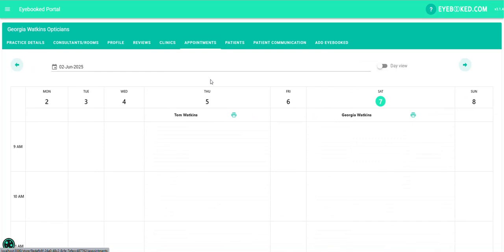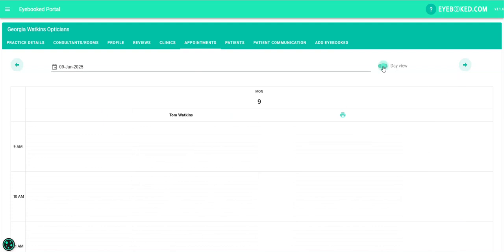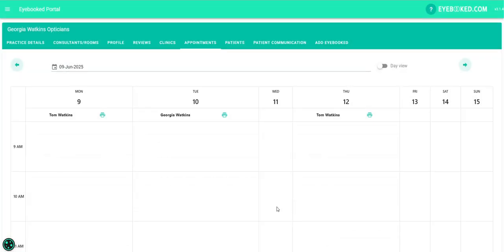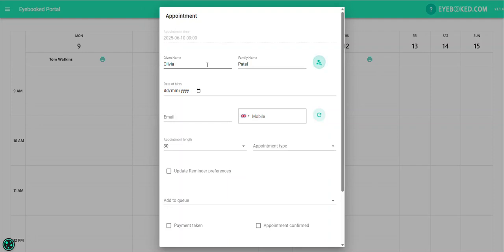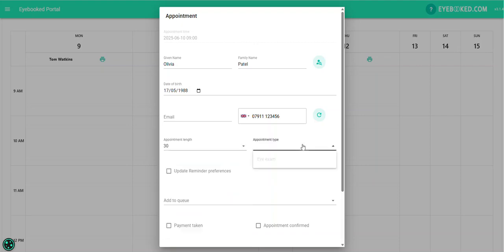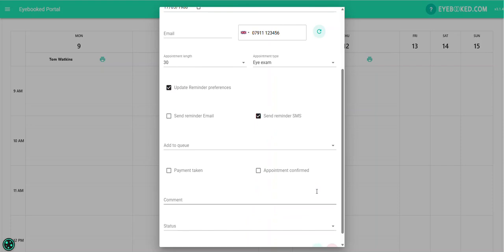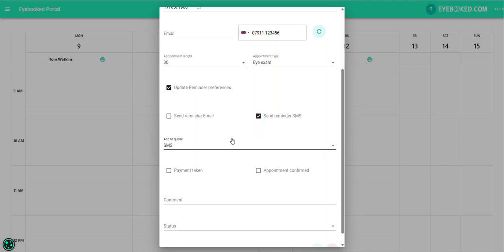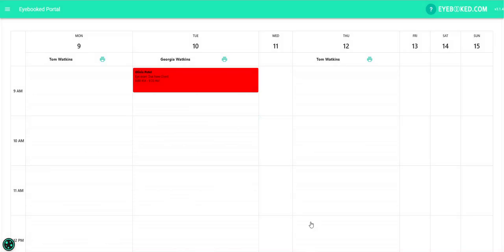How to use the appointment diary and how to create a simple appointment for a new client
In this video we see how to use the appointment diary and how to create a simple appointment for a new client. You can see this video and all the others in the series on our channel @EyebookedSupport. You can also see it on the Eyebooked support pages